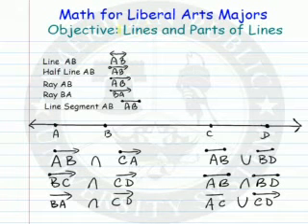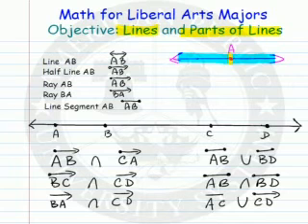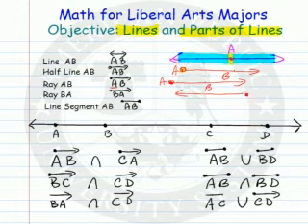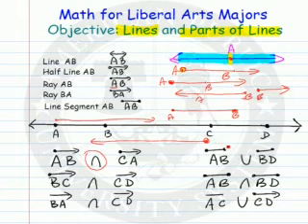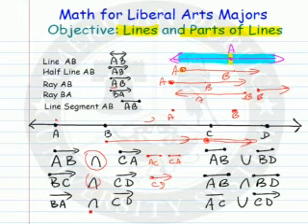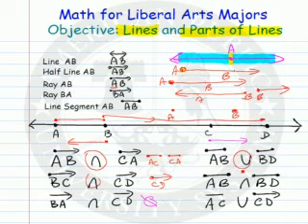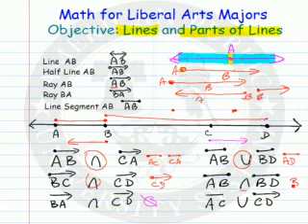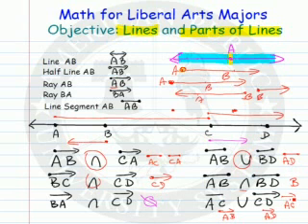Lines and Parts of Lines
Learn about lines and parts of lines.